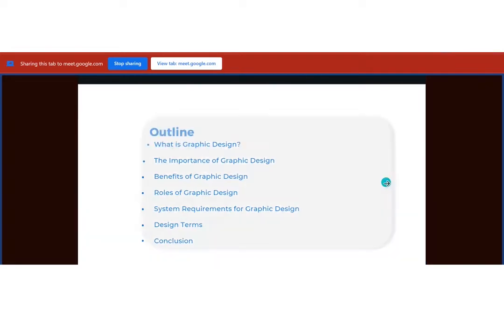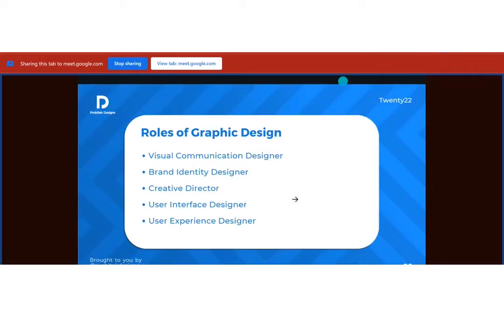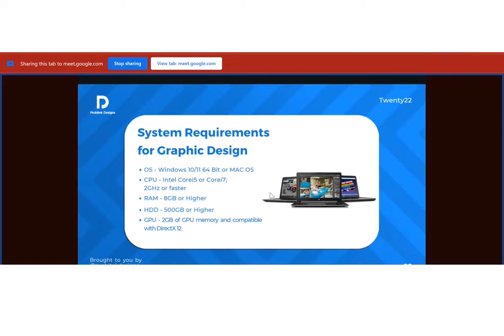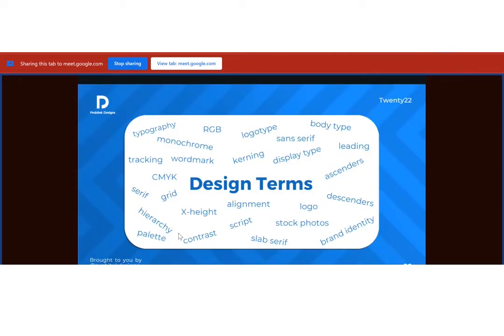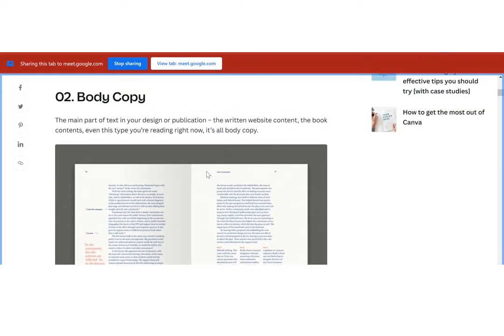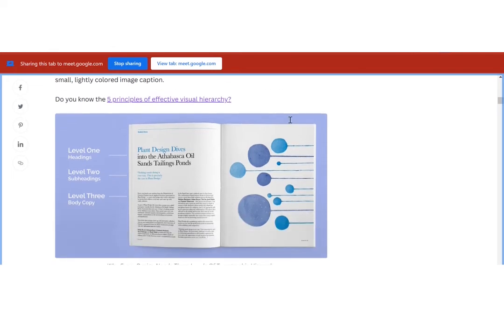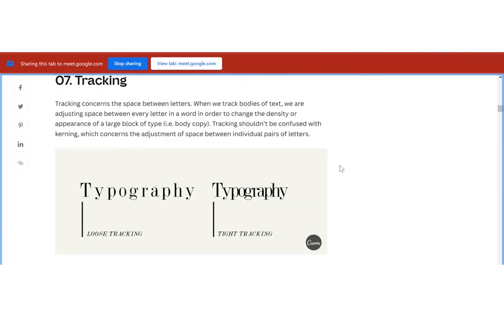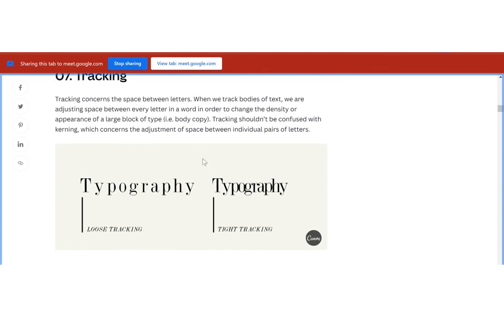INTRODUCTION TO GRAPHICS DESIGN | YOUNG TECHIES COHORT 1